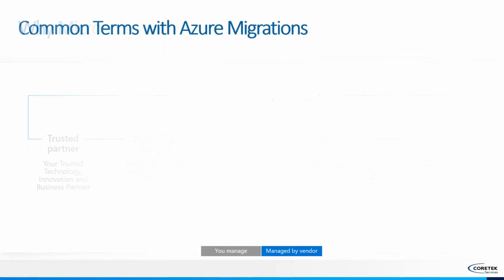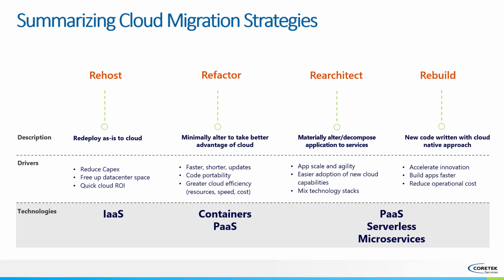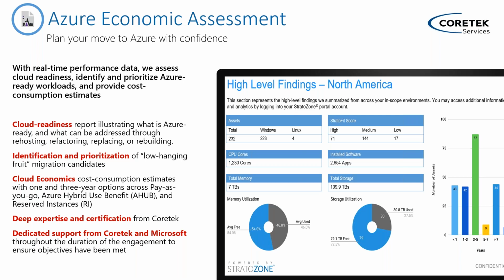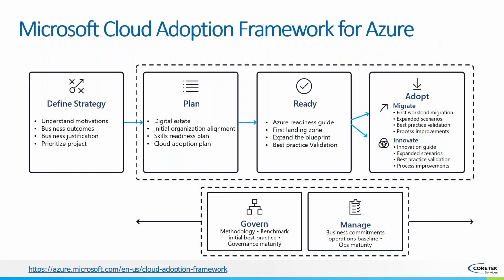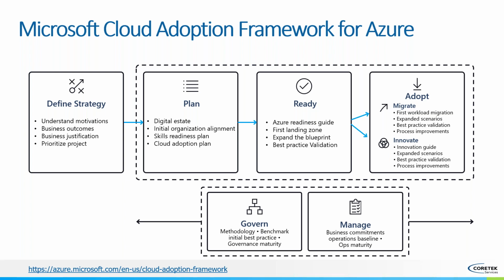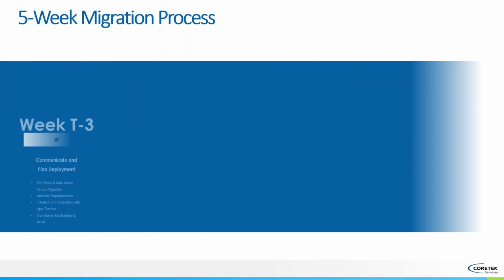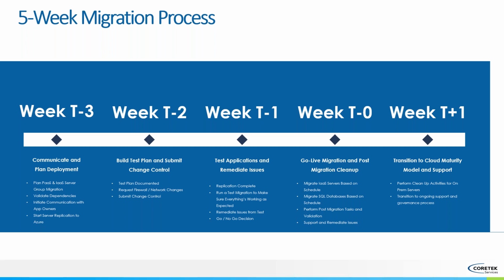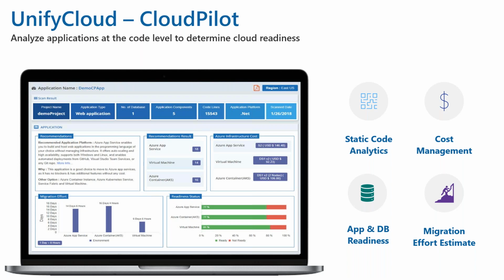Complex Data Center Migrations: Start Moving Your Servers to Azure Today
Learn different data center migration approaches, methodologies, and tools to leverage when migrating to Microsoft Azure.